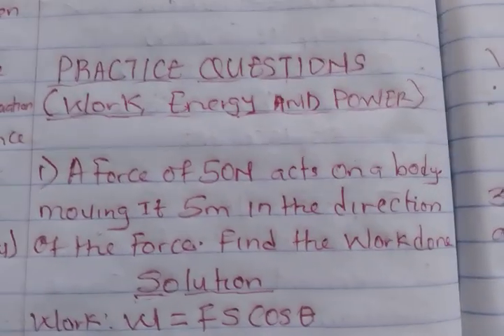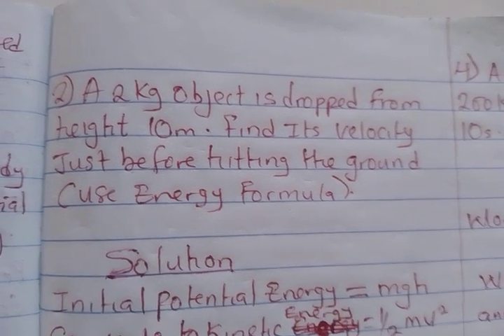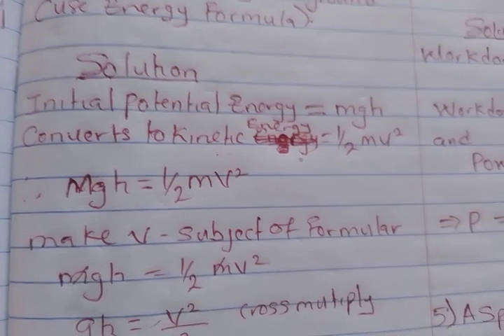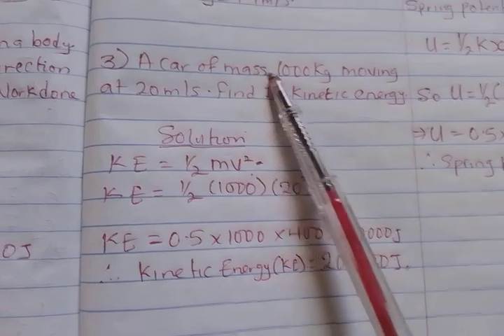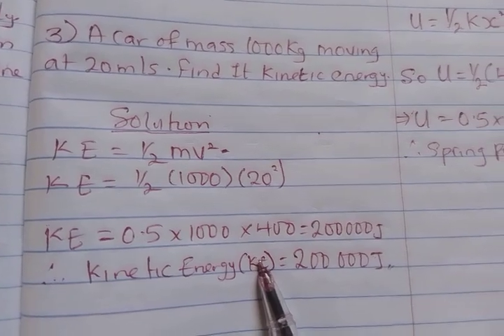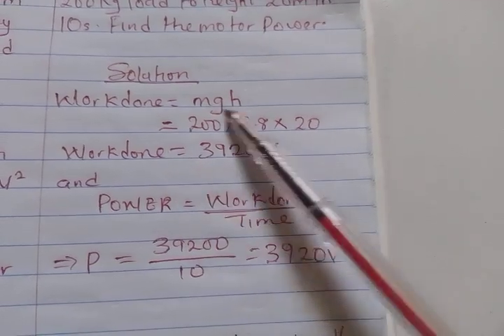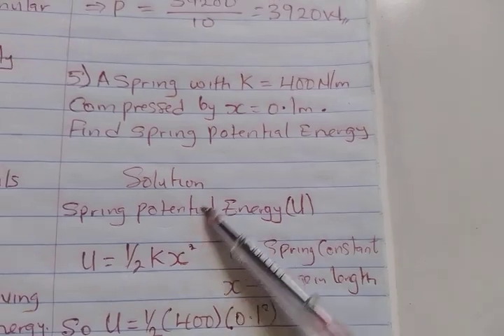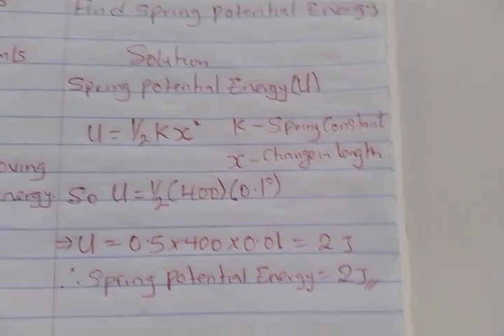Work, Energy & Power Solved Problems: Step-by-Step Physics Tutorial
Master Work, Energy, and Power with these step-by-step solved physics practice problems! In this lesson, we walk through 5 essential numerical questions including kinetic energy, potential energy conservation, motor power calculations, and Hooke's law spring potential energy.

📌 Problems Solved in This Video:
1. Work Done by a Force (W = Fd cos θ) [00:00:00]
2. Velocity from Potential Energy Conservation (v = √(2gh)) [00:01:02]
3. Kinetic Energy of a Moving Car (KE = ½ mv²) [00:02:55]
4. Power of an Electric Motor Lifting a Load (P = W/t) [00:03:36]
5. Elastic Potential Energy of a Compressed Spring (U = ½ kx²) [00:04:55]

⏱️ Timestamps:
00:00 - Problem 1: Work Done Calculation
01:02 - Problem 2: Free Fall Velocity & Energy Conservation
02:55 - Problem 3: Kinetic Energy Formula
03:36 - Problem 4: Work & Power of an Electric Motor
04:55 - Problem 5: Spring Potential Energy & Hooke's Law